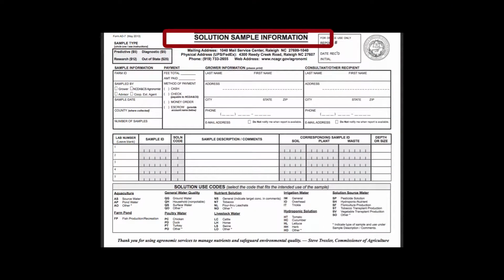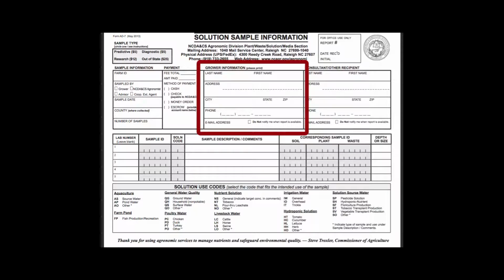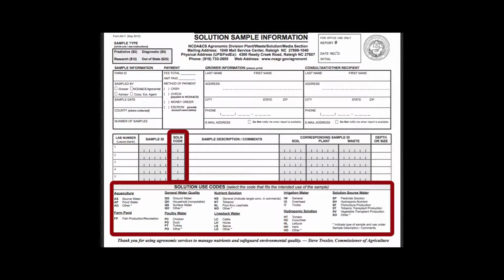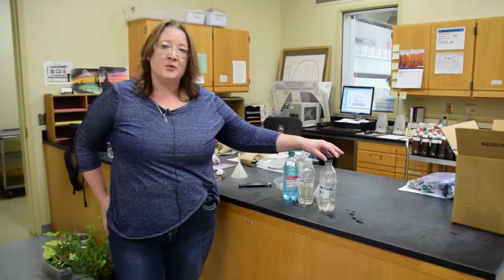NCDA and CS Solution Sampling